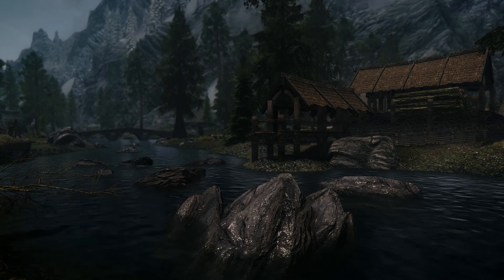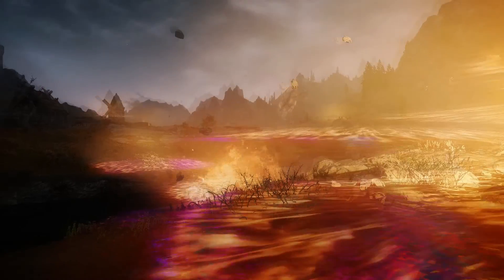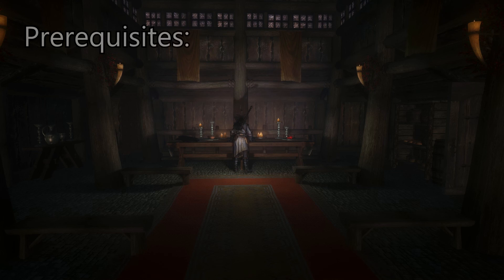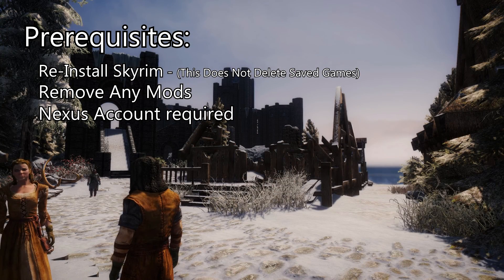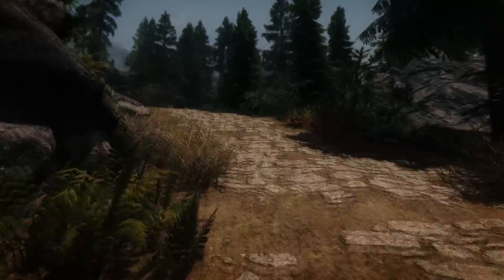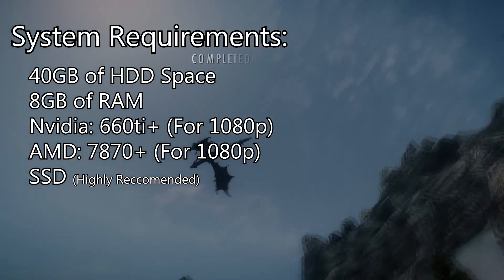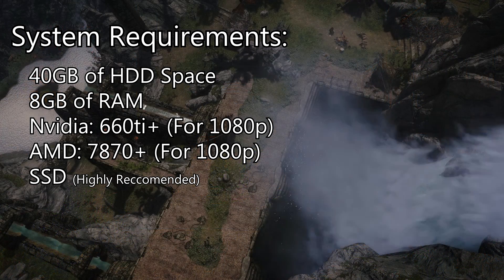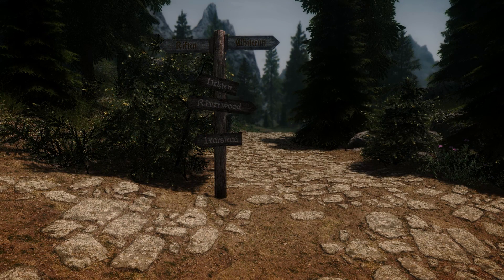Skyrim Beginner's Modded Walkthrough: Prologue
This video series will show you how to mod Skyrim with stability. This series is intended for complete beginners and shows you every step of the modding process.  (Links Below)